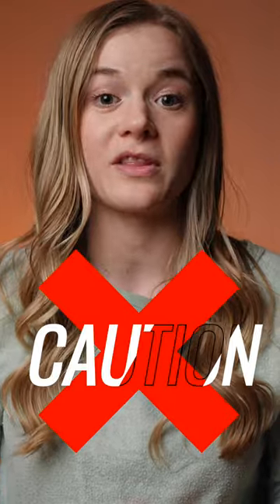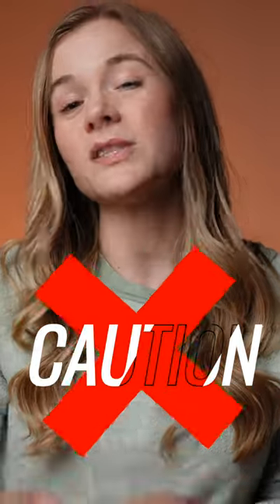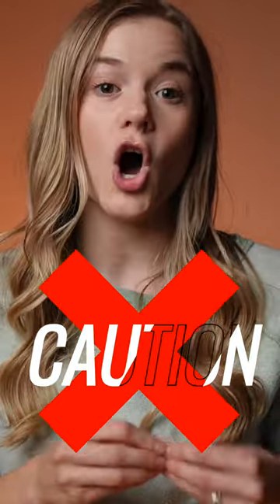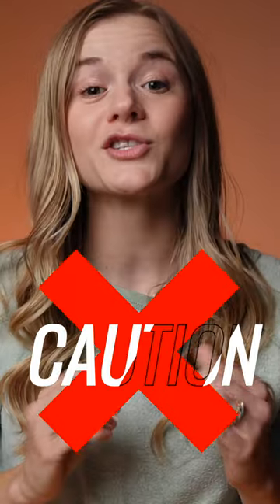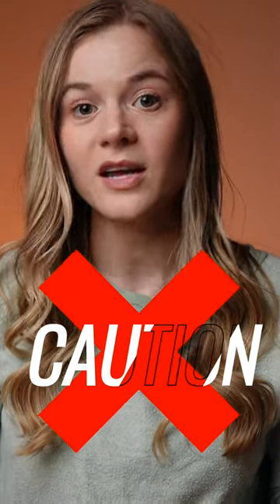Enigma Is For Appendix Carry Only | Here's Why